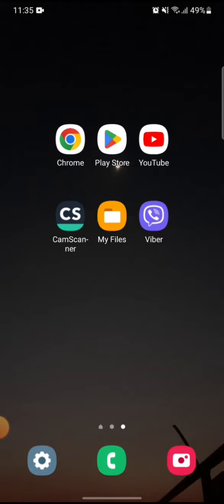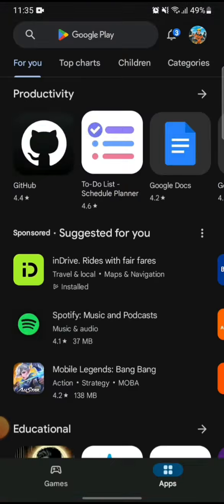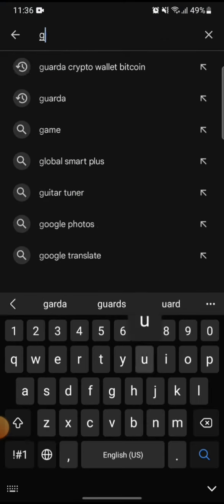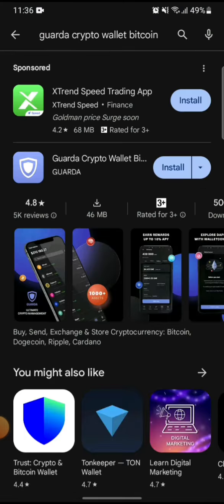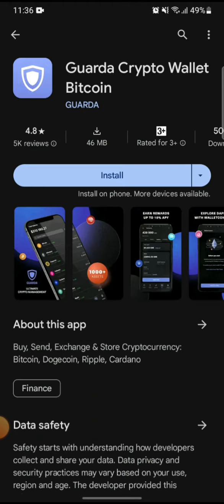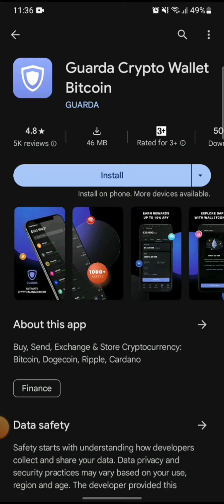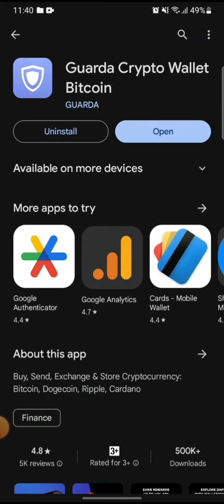How to Download /Install Guarda Wallet on Android | 2024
"Mastering Your Crypto Journey: Learn How to Download and Install Guarda Wallet on Android! 📱💼 Are you ready to take full control of your cryptocurrency portfolio? Guarda Wallet is your all-in-one solution, offering secure storage and seamless management of digital assets right from your Android device. In this step-by-step tutorial, we'll guide you through the simple process of downloading and installing Guarda Wallet, empowering you to safeguard your crypto holdings with ease. Say hello to convenience and security – let's embark on this exciting journey together!"